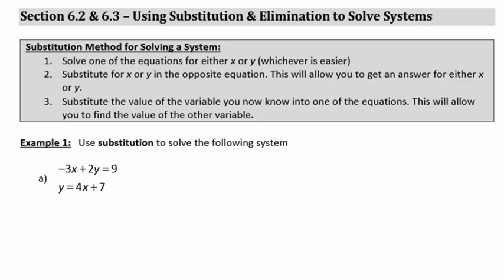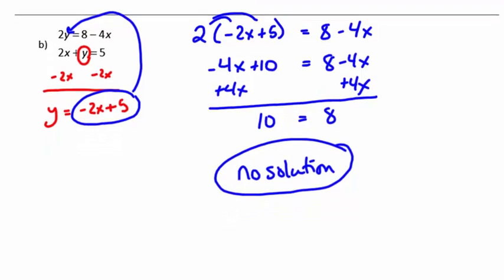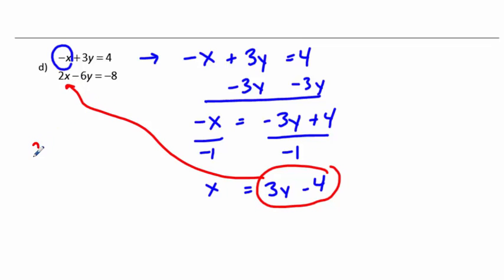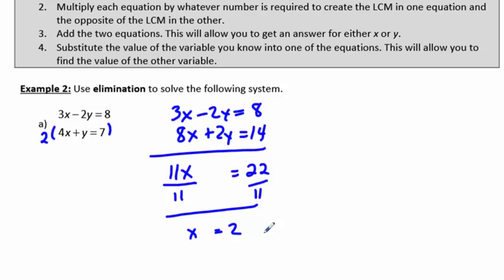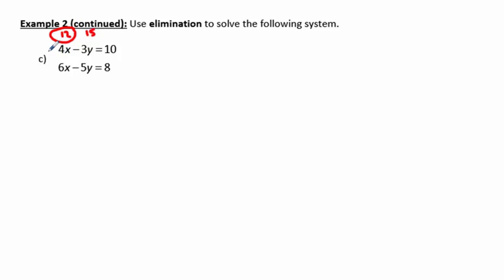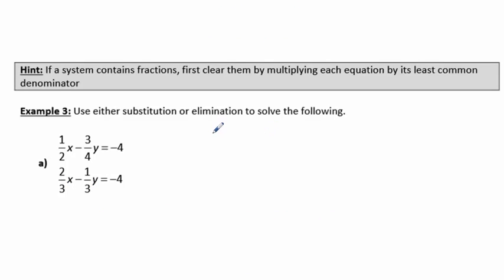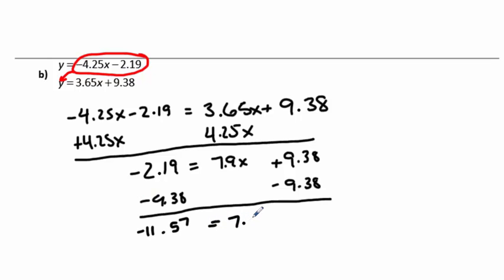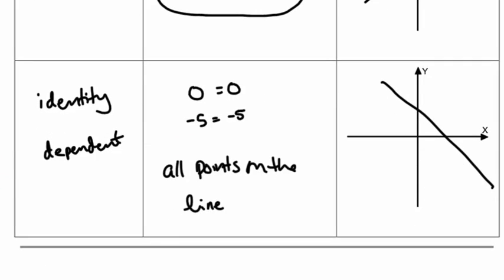MAT 039 - Section 6.2 & 6.3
Solving Linear Systems; Substitution and Elimination